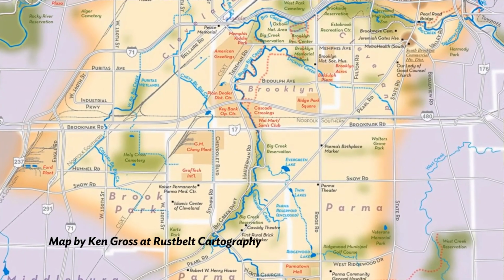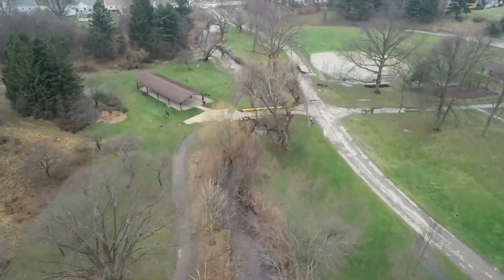Stickney Creek Memorial Park and why stream restoration matters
Donna Friedman of the Northeast Ohio Regional Sewer District talks about Stickney Creek and stream restoration, which uses natural techniques to address problems associated with flooding and erosion.